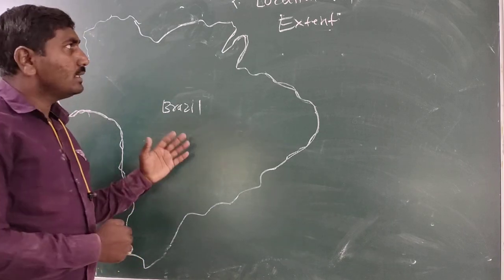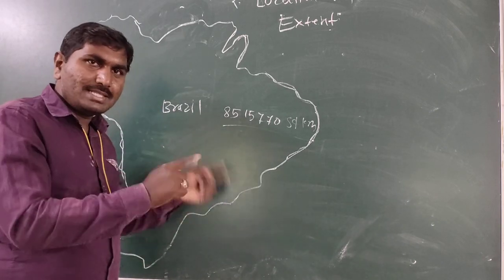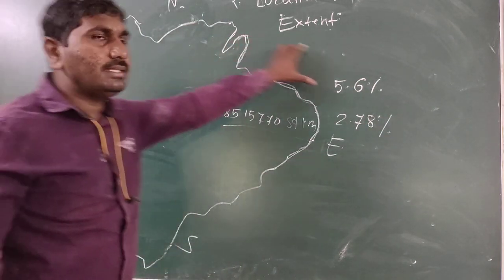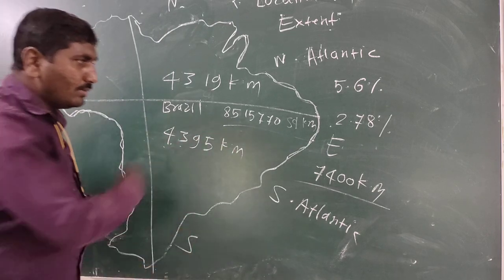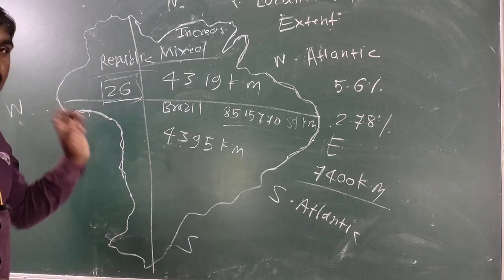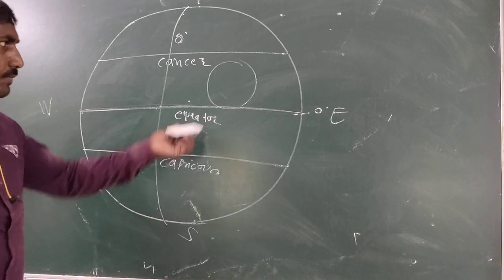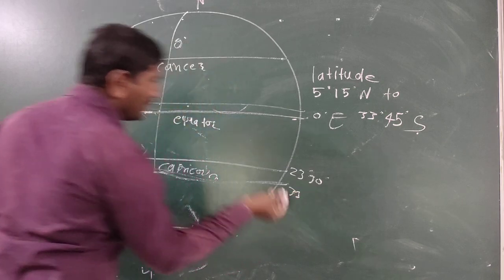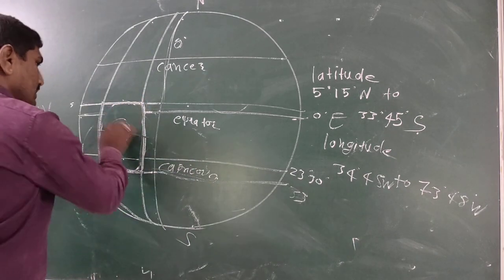Location and Extent Part 2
location and extent of Brazil is described in this video